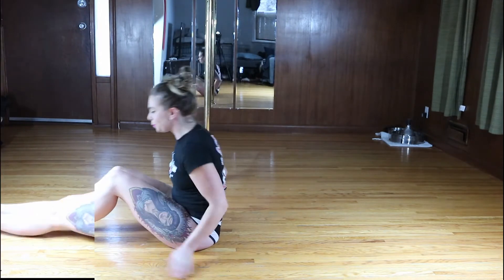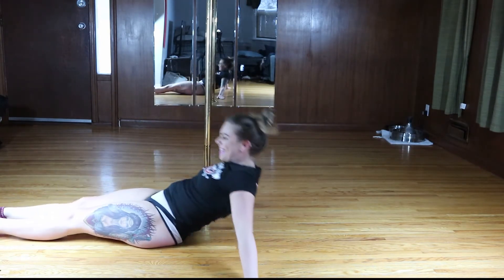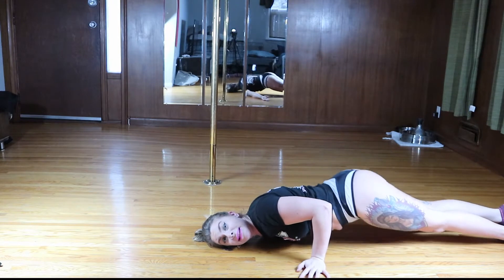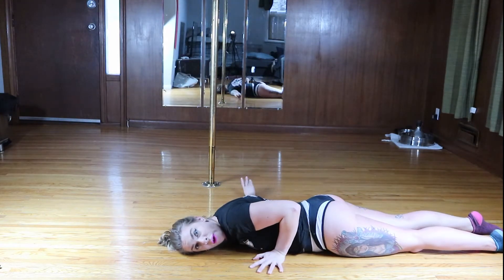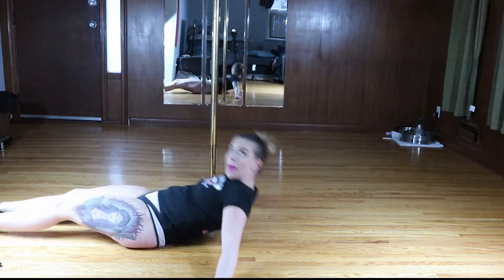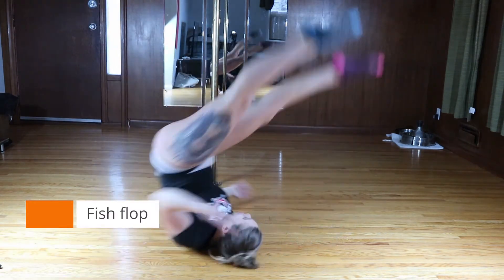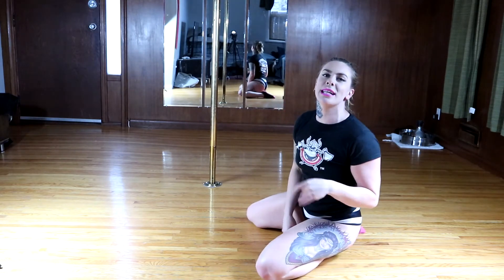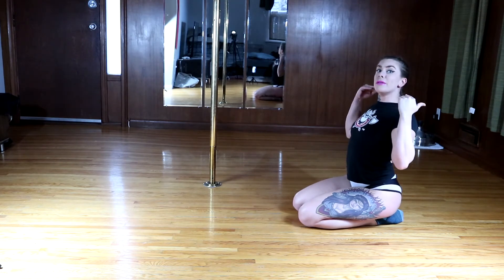intermediate level shoulder rolls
here's some cute rolls that you can  add into your floorwork routine